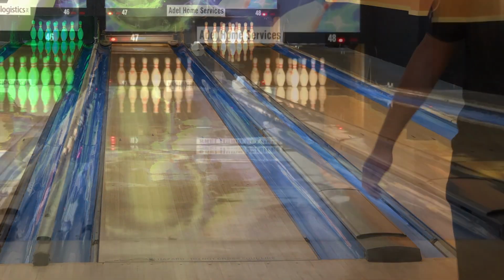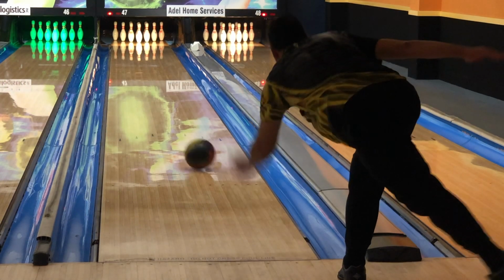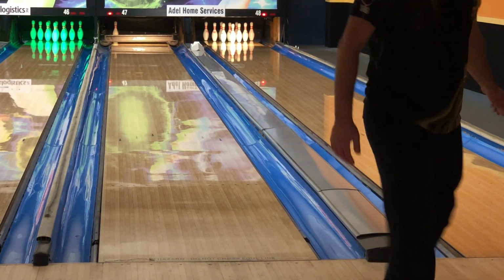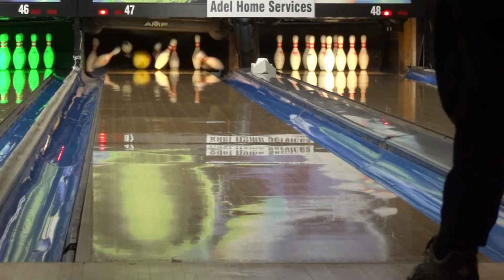Motiv Forge Flare (1-handed and 2-handed) by TamerBowling.com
We test the new Forge Flare from Motiv on a typical house shot (THS).  I test both 1-handed and 2 handed to show medium and higher rev.
Thanks to Jeff Miller and Haley's Pro Shop as well as Limerick Bowl for their support.